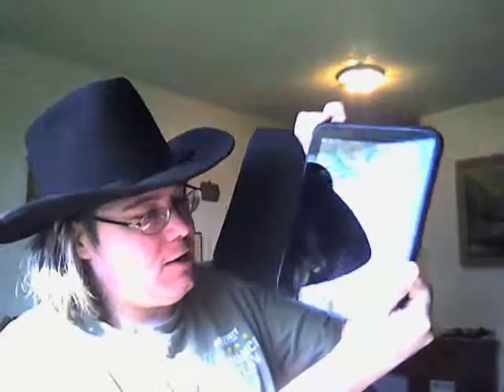windows tablets vs windows netbooks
this discusses windows tablets vs netbooks